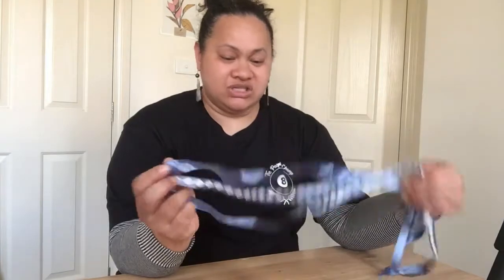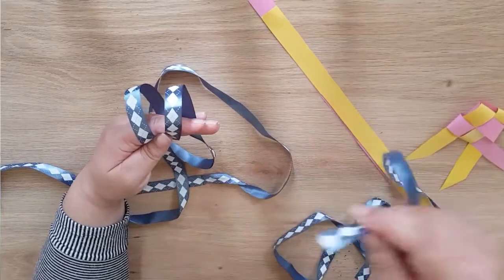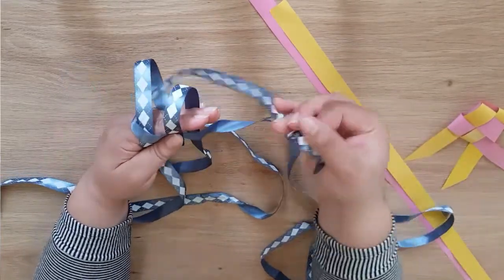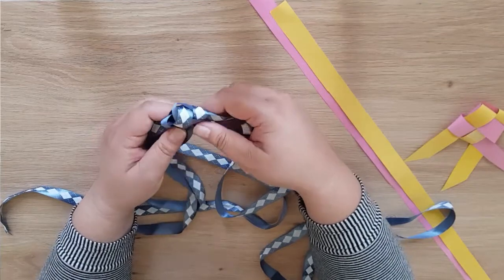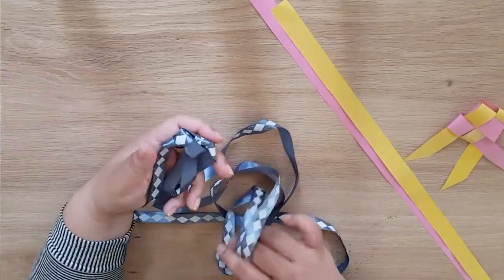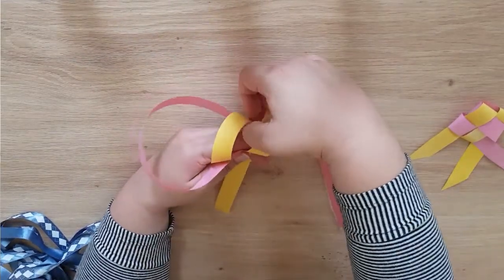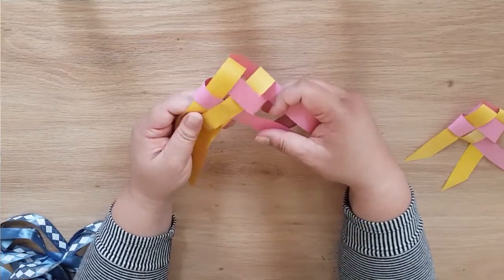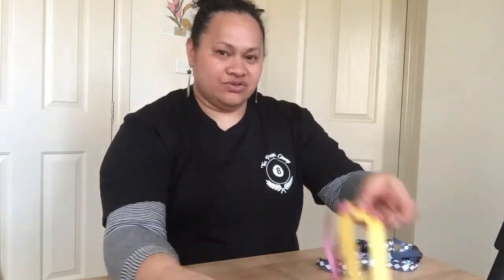Weave a beautiful handmade Samoan Father's Day Gift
This Father's Day why not weave him a beautiful handmade Samoan gift?  This cute fish will show dad just how much he means to you.

Teach your child Samoan language and culture at home with Tamaiti

Learn Samoan Culture at school or work with our Incursions Programs